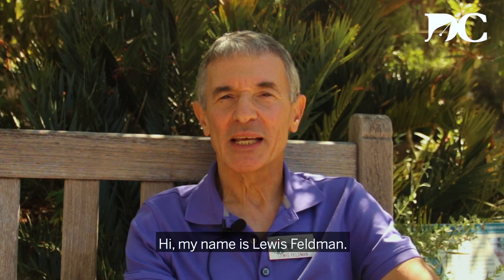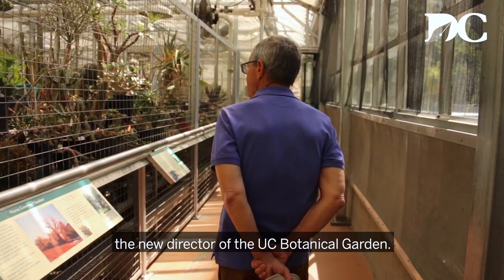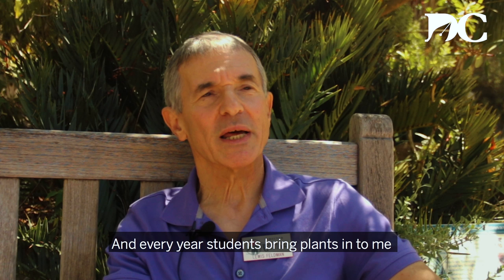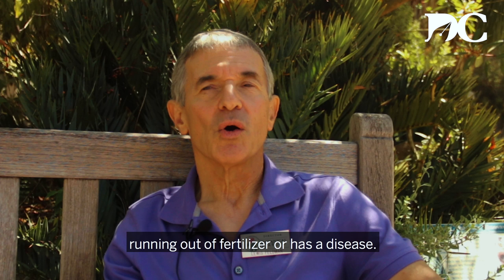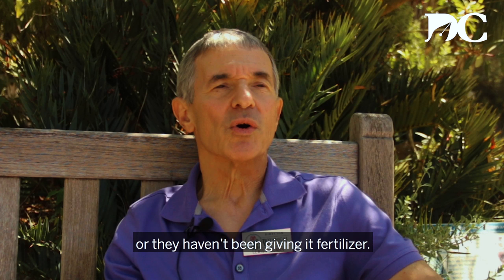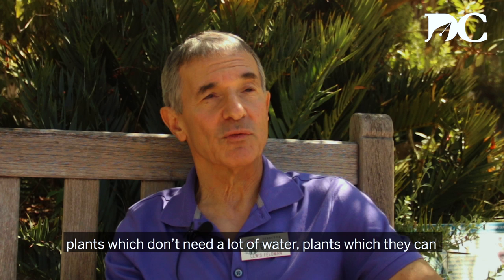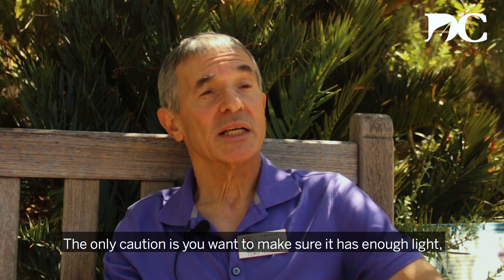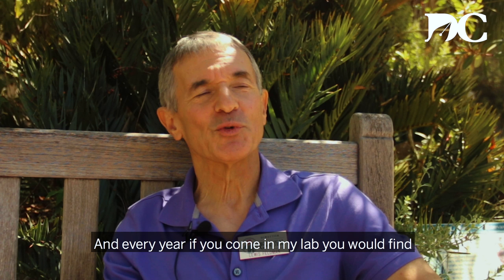60 second lecture: How to care for a plant in your dorm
Lewis Feldman, faculty member and director of the UC Botanical Garden, gives plant care tips to students — and can even babysit yours during breaks!